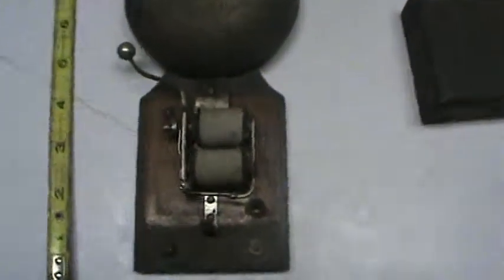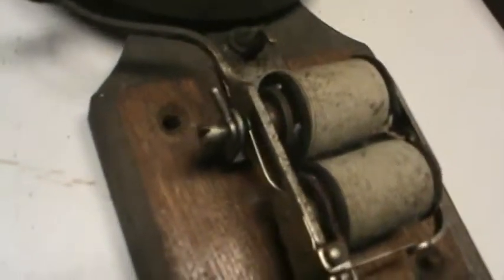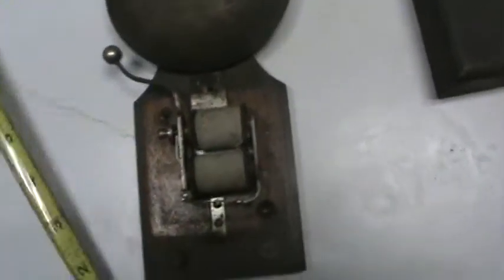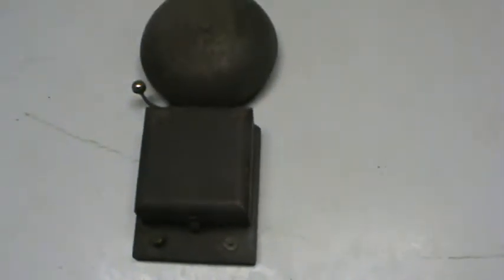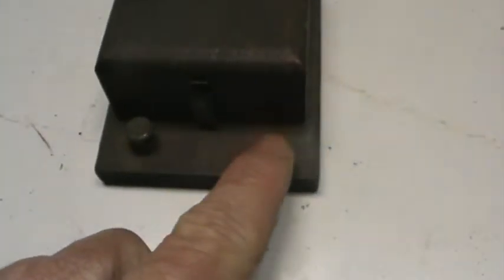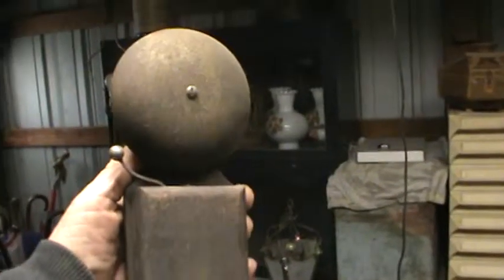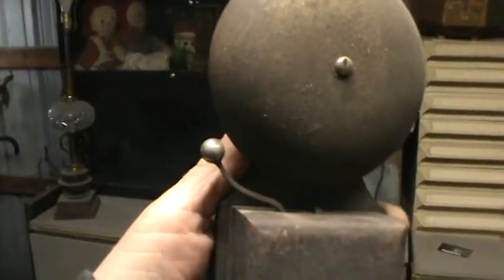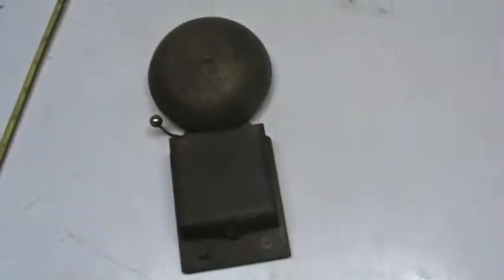Antique Bell Oak back electric One of the first electro magnedic -----Read More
Bells ever produced as electric was kind of new at the time and was starting to be the new tecno gadgets poping up everywhere ..Being one of the first surges of its kind amazed all who saw this new tec explode in all ways of our lives changing the way we look at our world even today over 100 years later and it still amazes us even now..